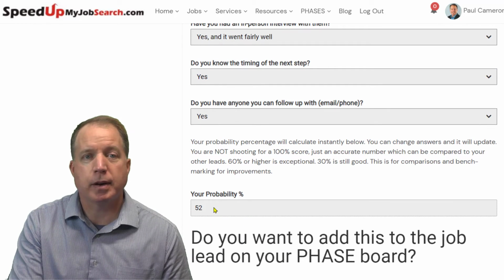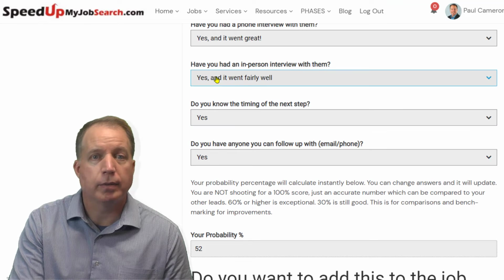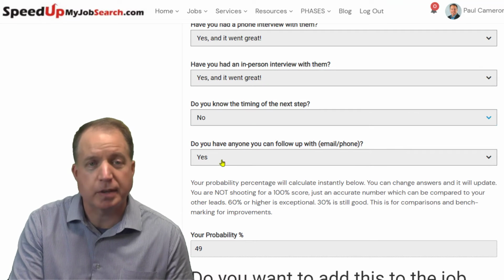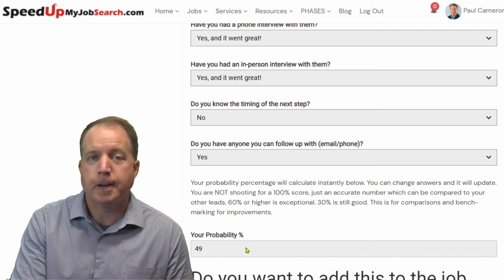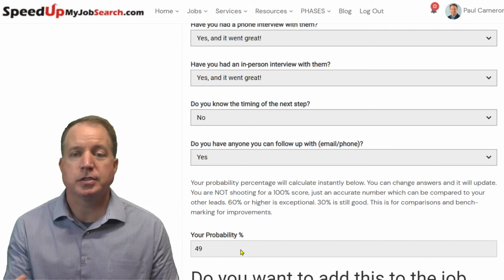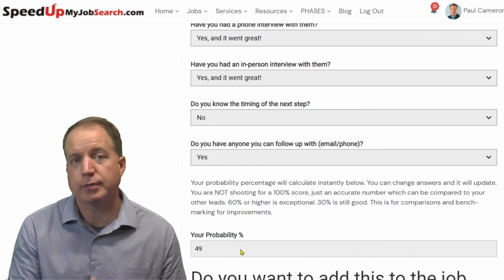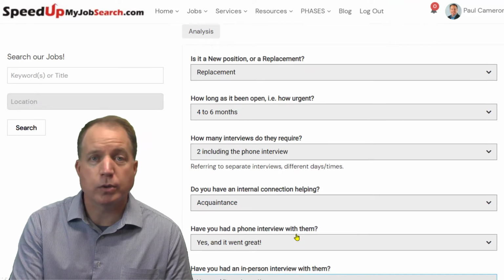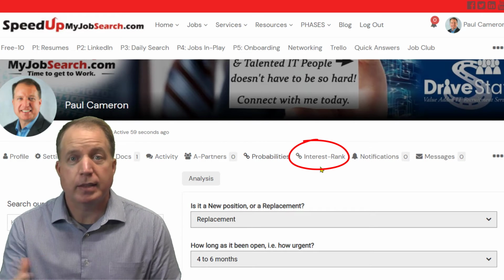Prioritizing Job Leads Efficiently - Day 15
If you put the same amount of effort into every single job lead, you will lose a time researching positions that will NEVER fill. You could put an equal sized bet on every horse in the race, but you would not come out ahead. In this video you will learn how to evaluate which jobs are are more likely than others to fill quickly, and how to rank them on your list.

Table of Contents:

00:00 - Introduction
01:12 - The reason for ranking
01:34 - What PHASE stands for
02:49 - A peek at our Probability Tool
03:18 - The % goal
03:51 - New vs. Replacement
04:45 - How long has it been open?
06:14 - Rank your interest level